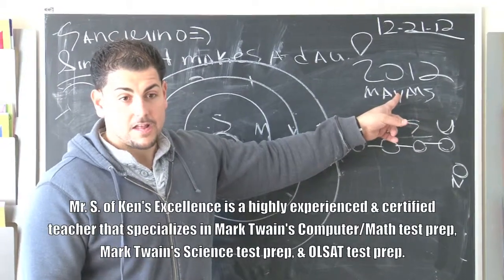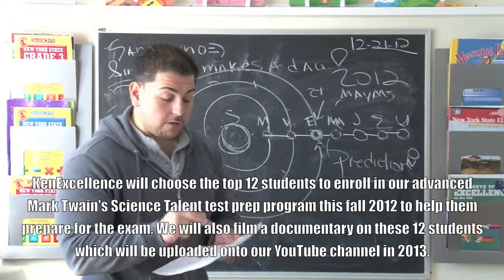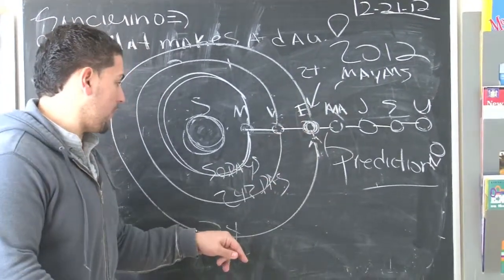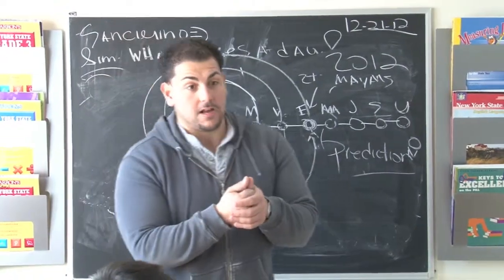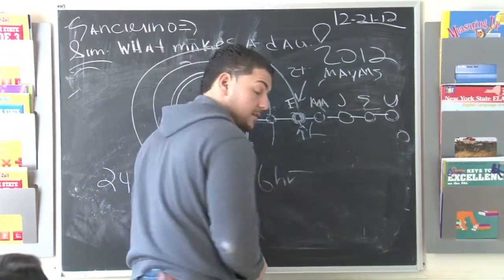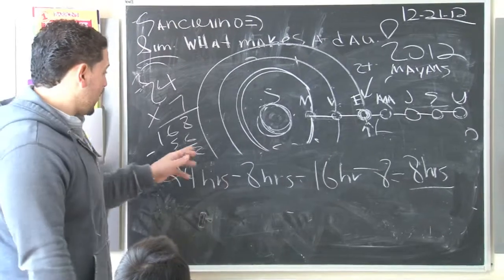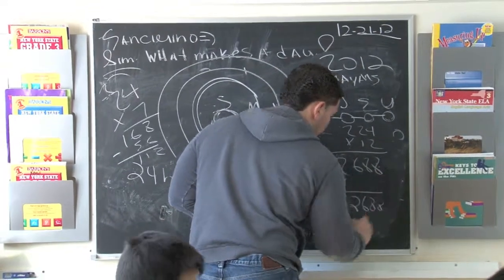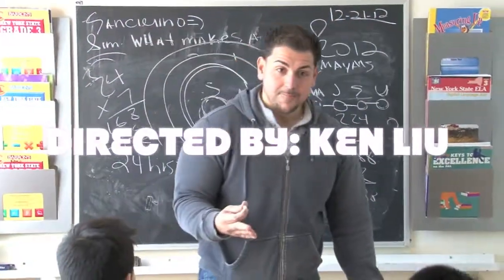mark twain test prep 39/200